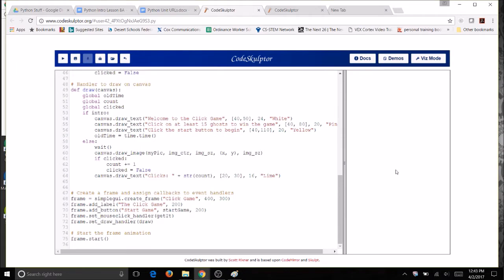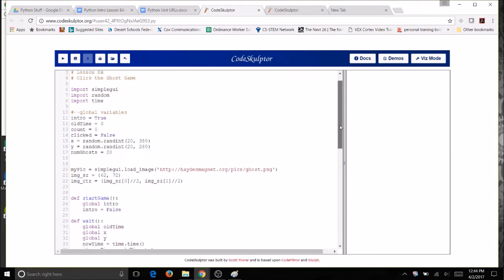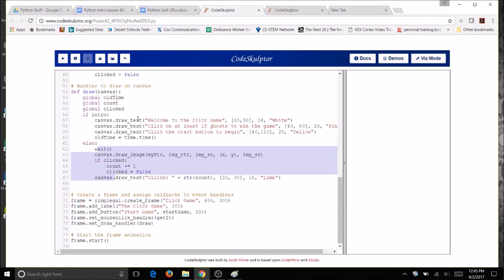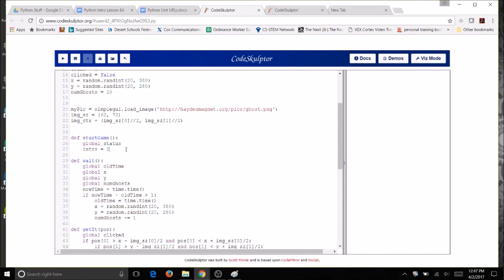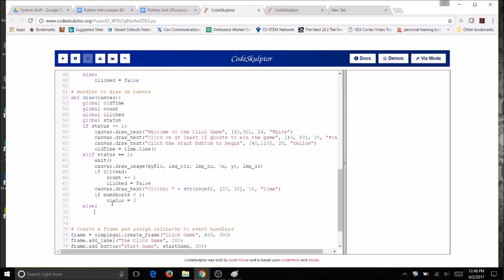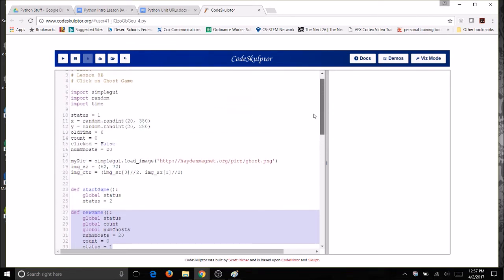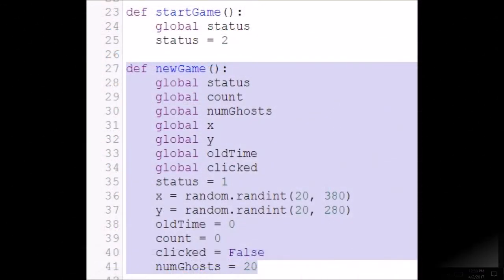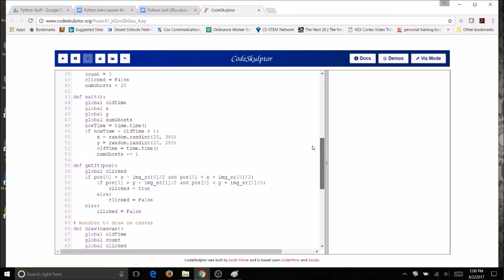Intro to Python Lesson 8B